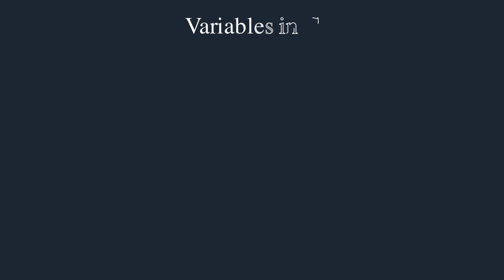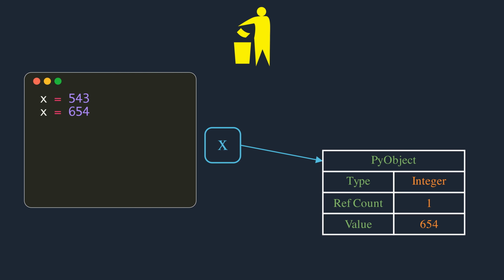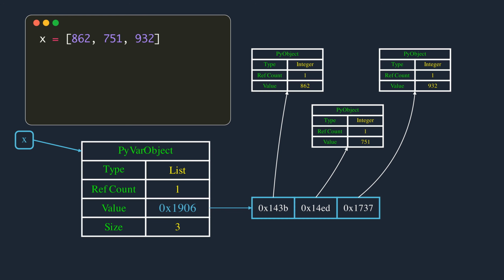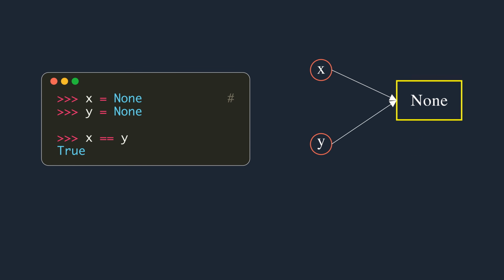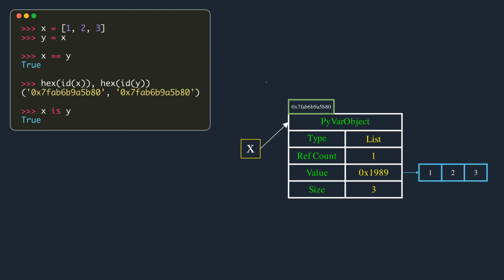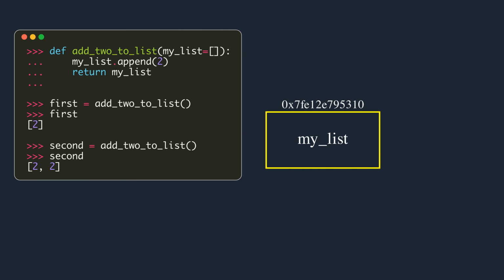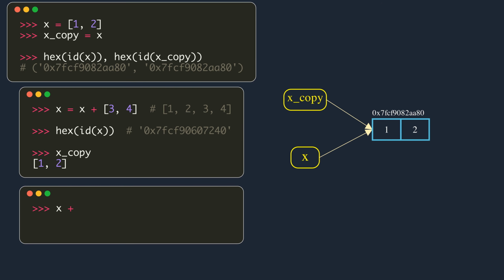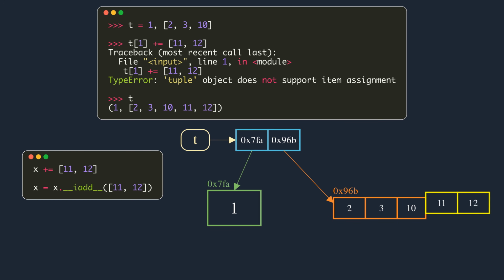How variables works in Python | Explained with Animations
This video tries to explain how variables or name bindings work in Python and their internal representations like PyObject and PyVarObjects, using animations.

Intermediate level concepts like reference counting, garbage collection, how lists work internally, why python is a dynamically typed language, interning, None objects, equality operators like '==' and 'is', how 'del' works, how variables are passed into functions(pass by reference), issues with default mutable parameters, operator overloading and behaviour of augmented arithmetic assignment operators, the behaviour of mutable element in the tuple are also explained.

It also shows how mutable and immutable data types behave differently in some scenarios. This knowledge should be useful for people coming from other languages like C, Rust, or Golang and may enable them to write better Python code.

Chapters
0:00  How variables works in C
1:05  How variables works in Python
3:55  How lists are represented internally
6:57  Interning
8:55  Equality operators
10:15  Pass by reference to functions
11:44  Mutable default parameters
14:12  Augmented arithmetic assignment operators
16:06  Mutable elements in Tuple